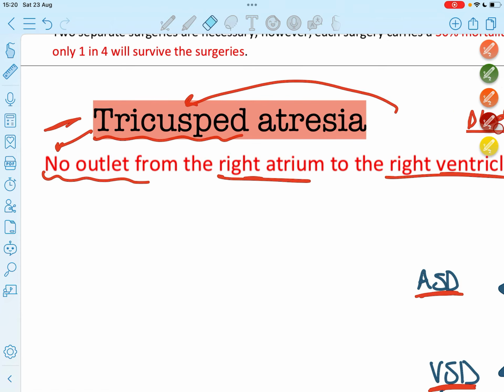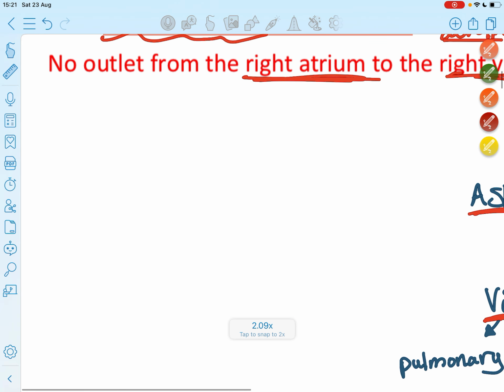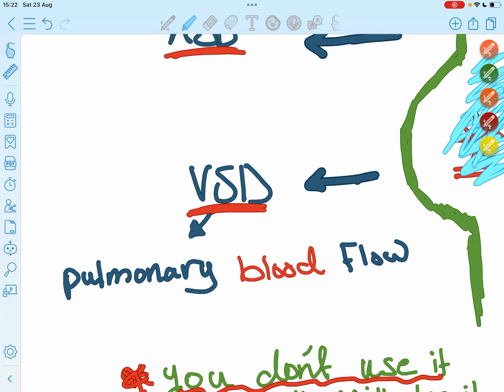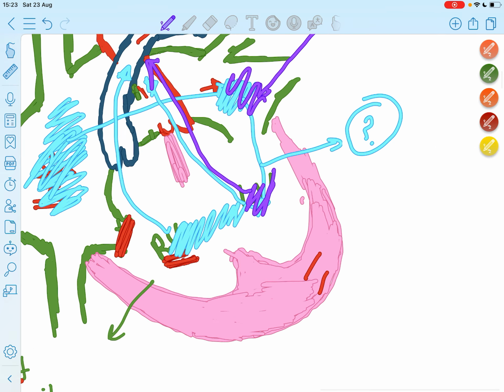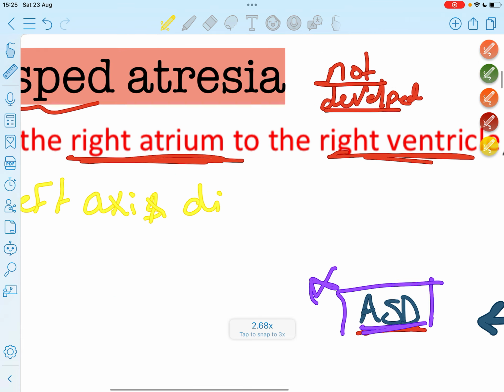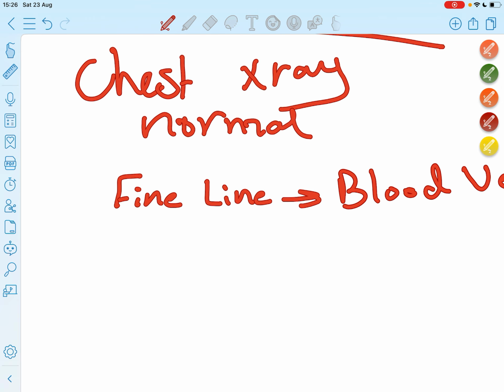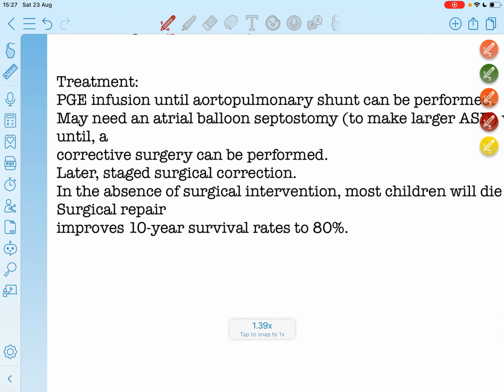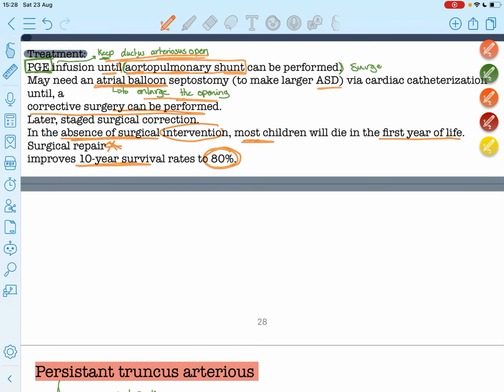The ultimate guide for tricuspid atresia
🫀 Tricuspid Atresia | Congenital Heart Disease Explained
Welcome to our cardiology series for medical students! In this video, we break down Tricuspid Atresia, a rare but critical congenital heart defect. You’ll learn:

✅ What is Tricuspid Atresia?
✅ Pathophysiology and types
✅ Clinical presentation and cyanosis
✅ Diagnostic approach (ECG, ECHO, CXR)
✅ Management and surgical options

Using simple visuals and clear explanations, this video is perfect for med students preparing for exams like USMLE, PLAB, or MBBS finals. Whether you’re just starting cardiology or reviewing congenital heart defects, this is for you.